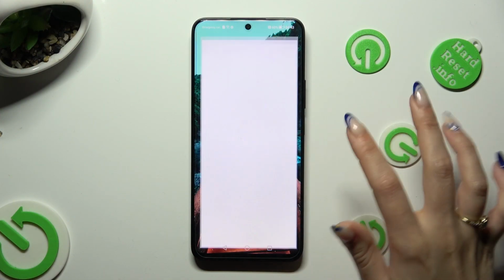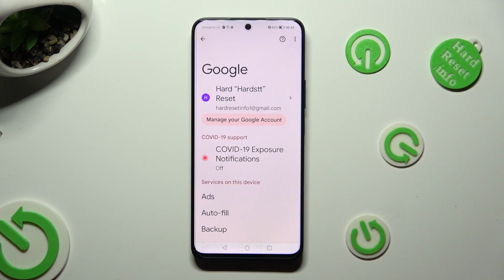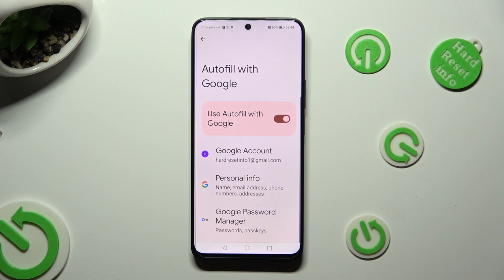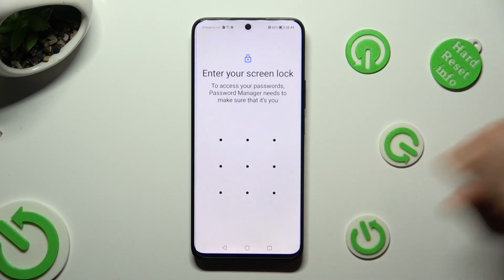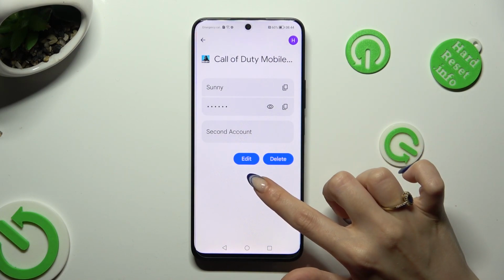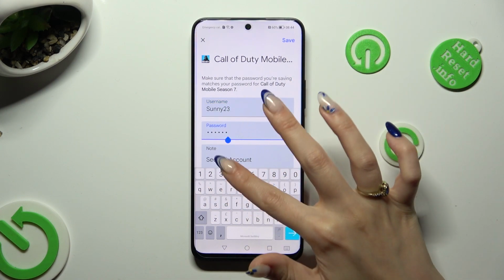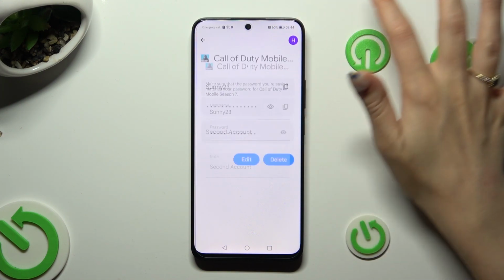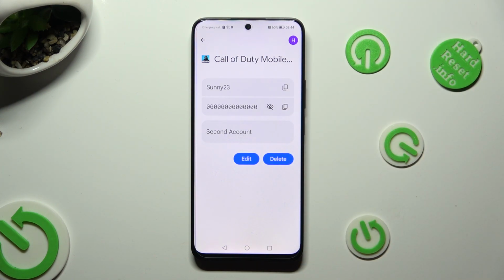How to Edit Saved Password in Google Autofill on Honor 90 Lite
Find out more about Honor 90 Lite:
Hello, everyone. In this movie, we would like to present how you can edit passwords added to Google Manager on your Honor 90 Lite. You will be shown how to access Google Autofill where you can find the Google Password Manager and edit a password for desired app. If you want to know more about your Honor 90 Lite, visit our YouTube channel.

How to edit a password saved with Google Autofill on Honor 90 Lite? How to open Google Autofill Settings in Honor 90 Lite? How to edit passwords added to Google Password Manager in Honor 90 Lite?